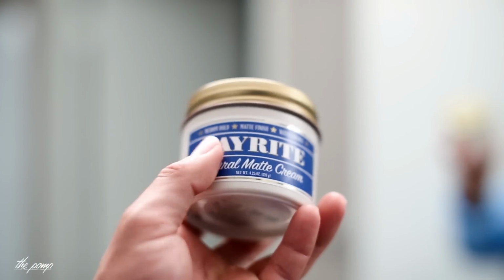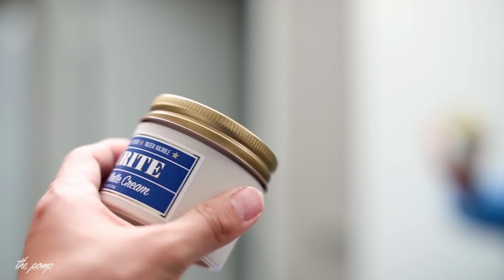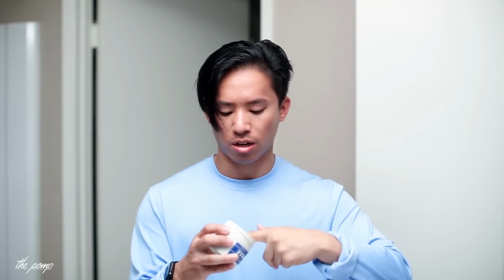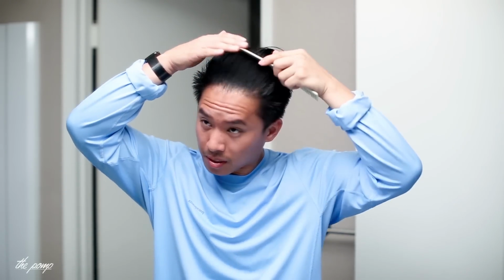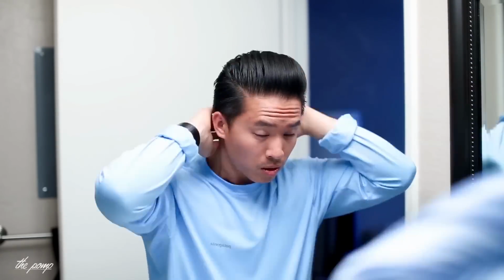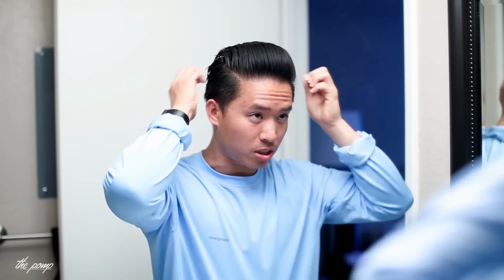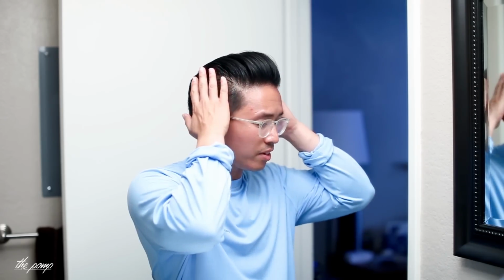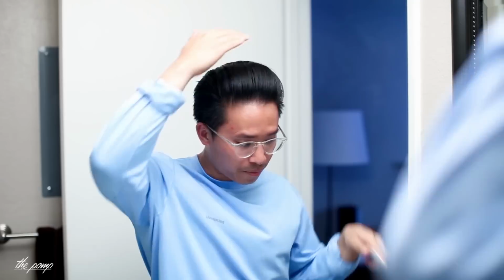Layrite Natural Matte Cream Review -- Light and Textured